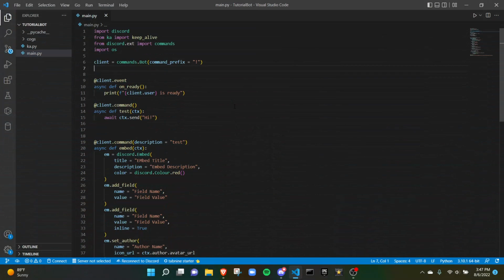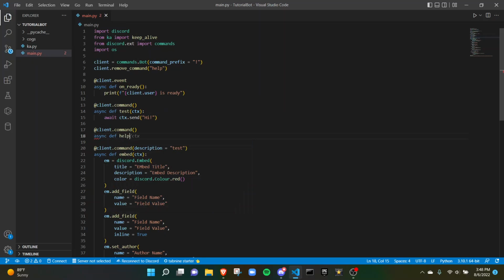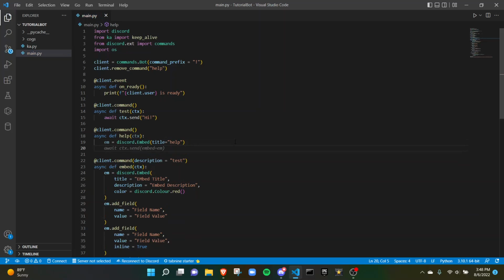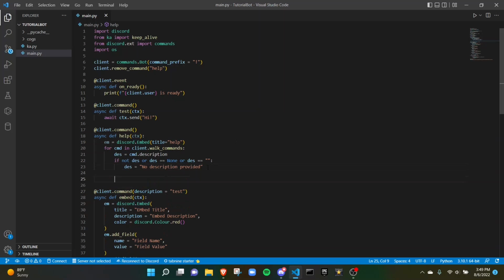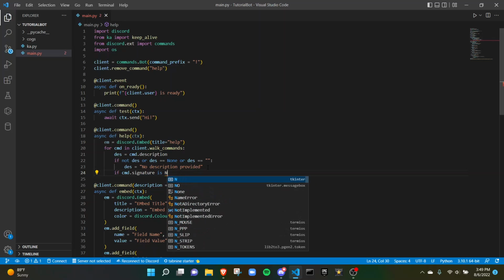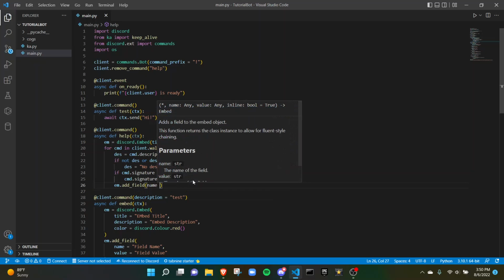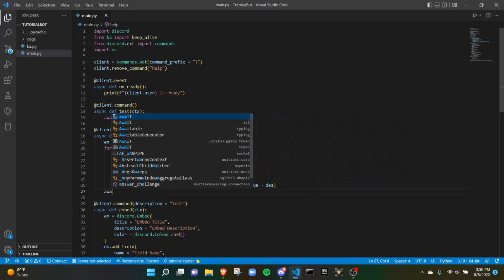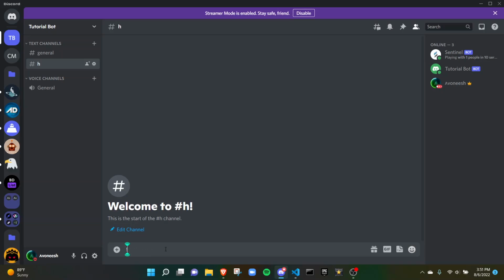How to Make A Discord Bot! Part 5: Custom Help Command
Welcome back to another discord bot tutorial! Today, I show you how to make a cool custom help cmd to your discord bot!